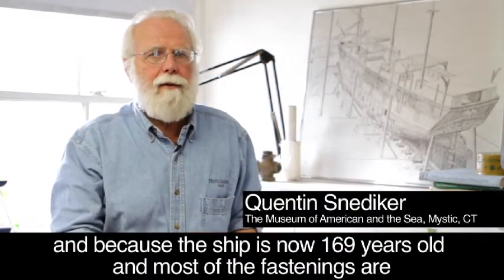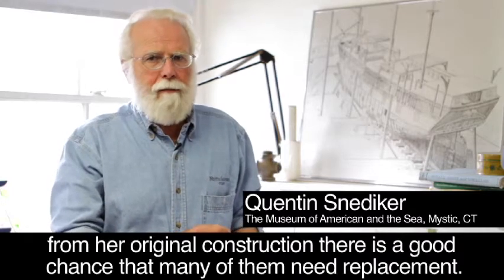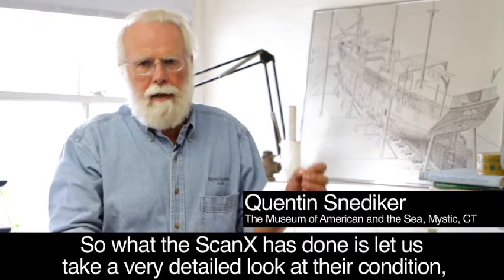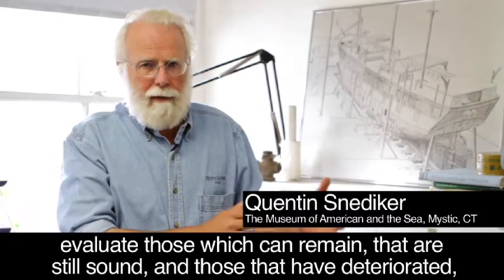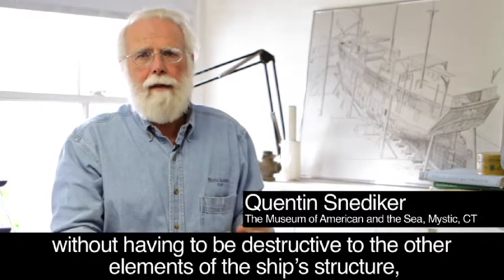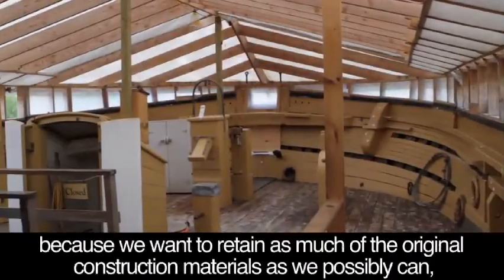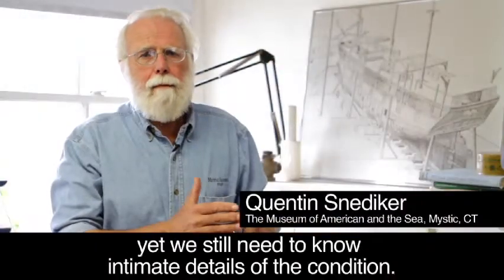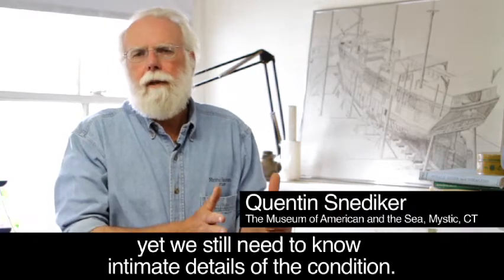ScanX Discover for the NDT Market by ALLPRO Imaging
ScanX Discover is a portable, digital radiography system specifically designed for the None Destructive Testing Industry (NDT).